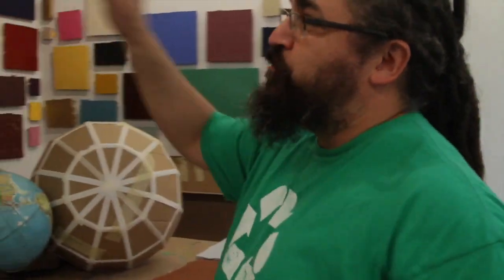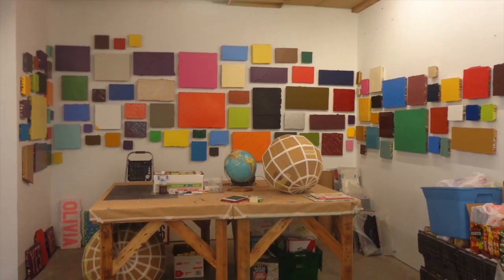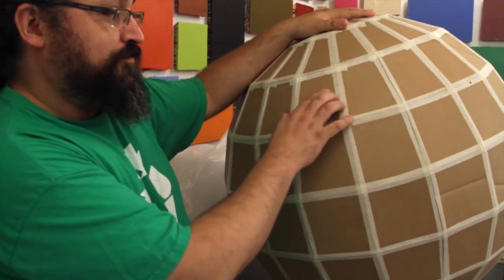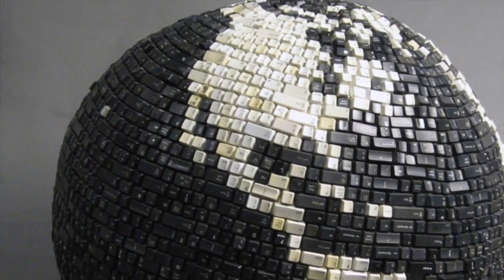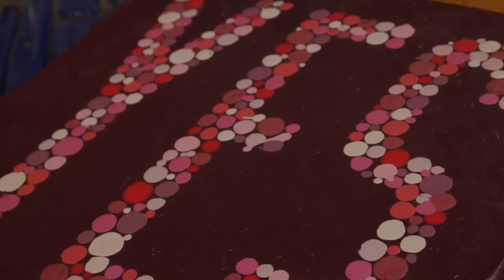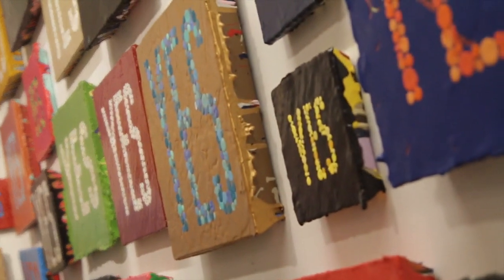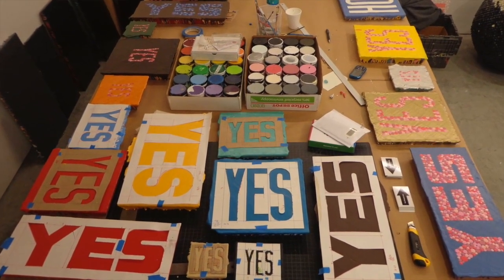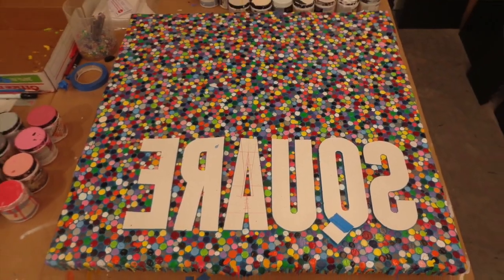Bart Vargas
Bart Vargas explores the artistic potential of trash and recyclable materials to build paintings, sculptures and installations that blur the identity of these everyday materials, transforming them into playful, thought-provoking objects. He has exhibited internationally, and his work can be found in many collections throughout the United States, Europe and Asia. Vargas’s works have been featured in national publications, and he received a 2010 Outstanding Student Achievement in Contemporary Sculpture Award from the International Sculpture Center. The artist has also participated in the 2010 Beijing International Art Biennale (BIAB), as well as the 2012 Santorini Biennale of Arts in Santorini, Greece. He received a Bachelor of Fine Arts degree from the University of Nebraska at Omaha and a Master of Fine Art at the University of Minnesota-Twin Cities.